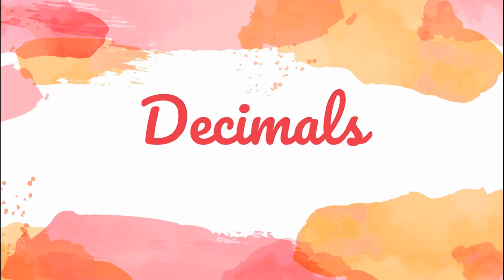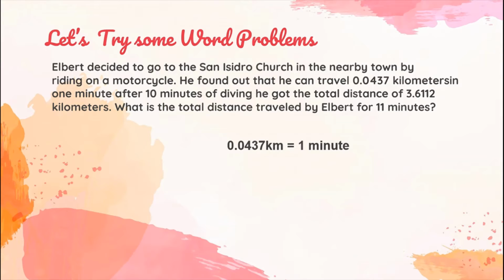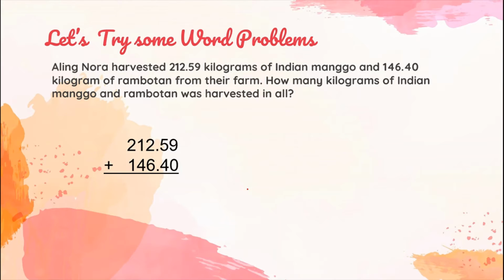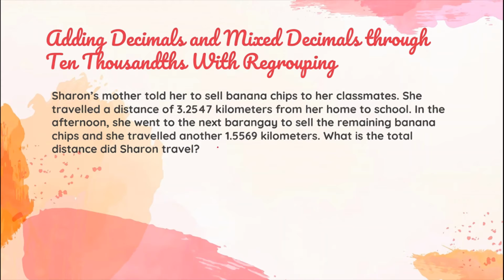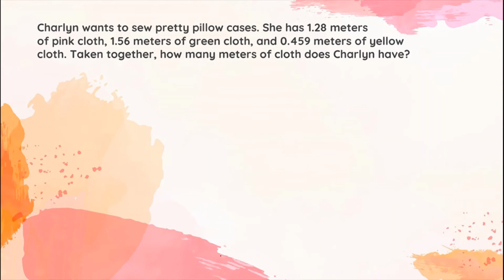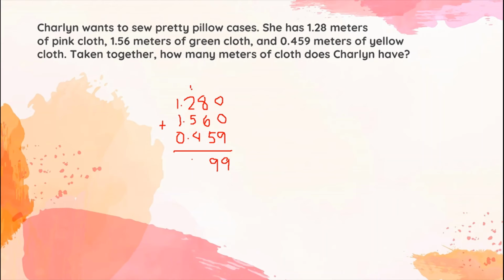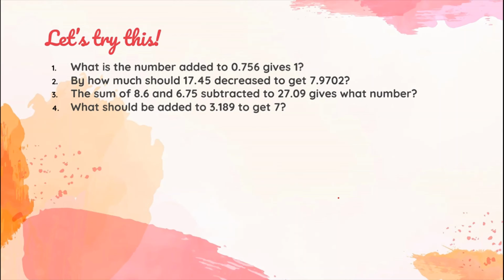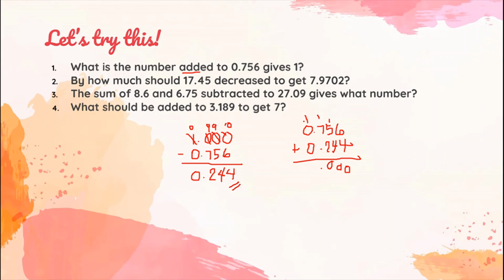Addition and subtraction of Decimals